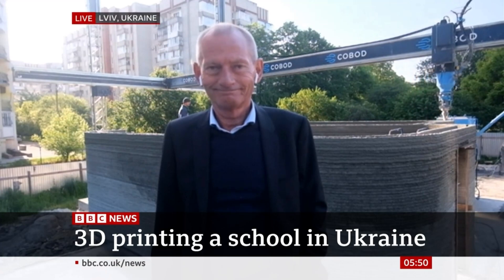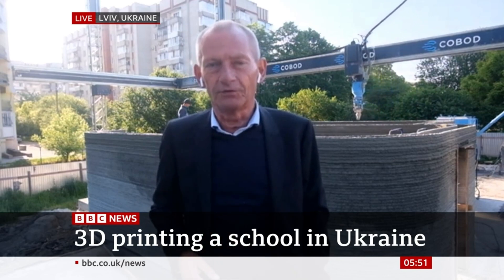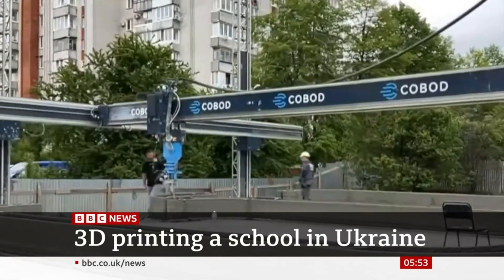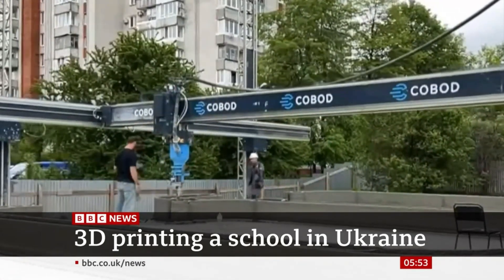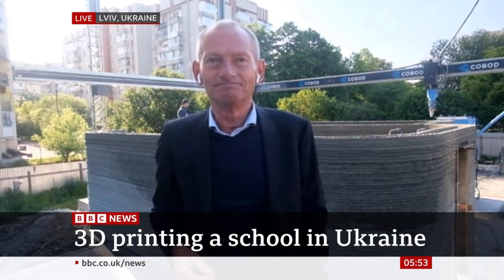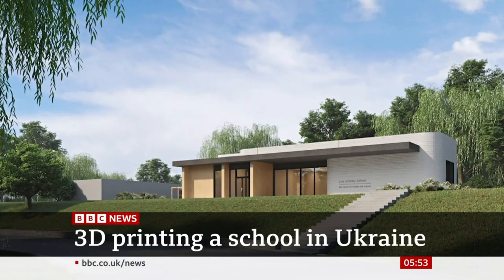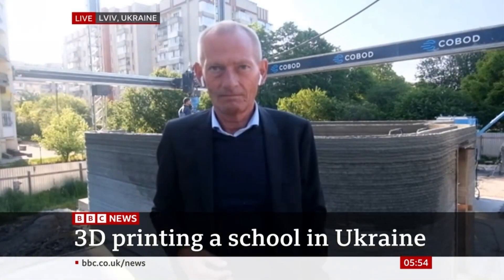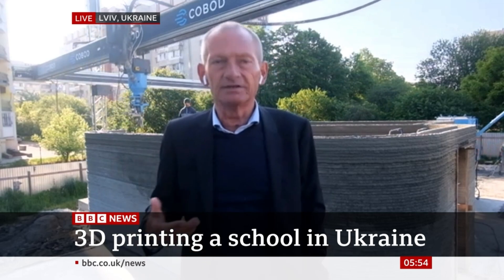BBC World news - 3D printed school in Lviv, Ukraine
Witness the groundbreaking initiative to rebuild Ukraine as we embark on a remarkable project in Lviv, covered by BBC World News. Led by Team4UA and powered by COBOD's BOD2 printer, we address the urgent need for educational infrastructure in the country. Ukraine has faced severe challenges due to the invasion by Russia, resulting in the destruction of thousands of schools. Through 3D printing technology, we aim to expedite the construction of educational facilities, fostering a brighter future for the younger generation. This one-story school, spanning 370 m² (3,982 ft²), will accommodate all students, including those with special needs. With locally sourced materials and support from COBOD, this pioneering endeavor offers hope and sets an example for leveraging cutting-edge technology in rebuilding efforts. Together, we rebuild Ukraine for a stronger tomorrow.